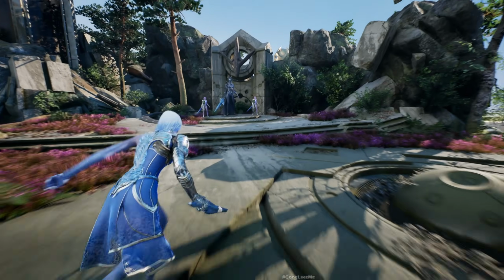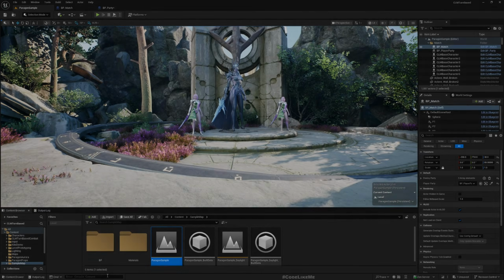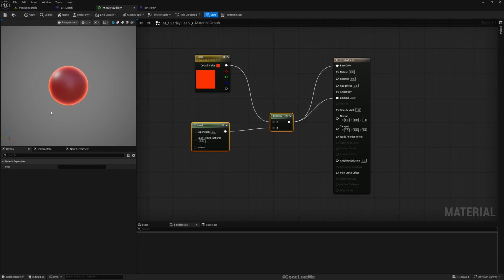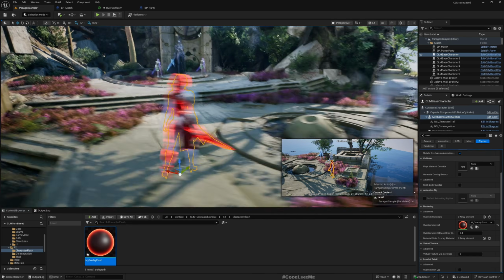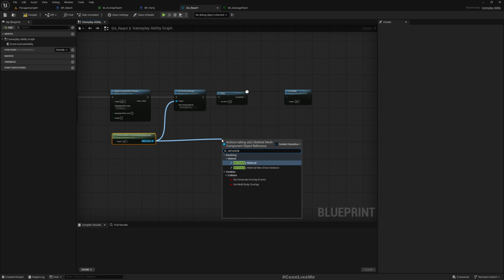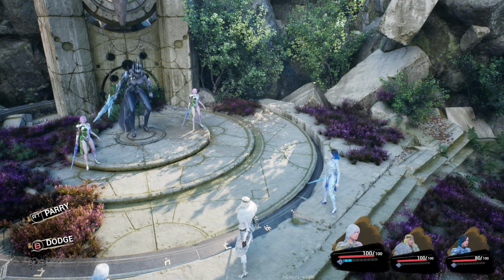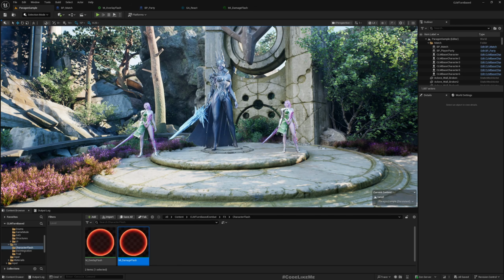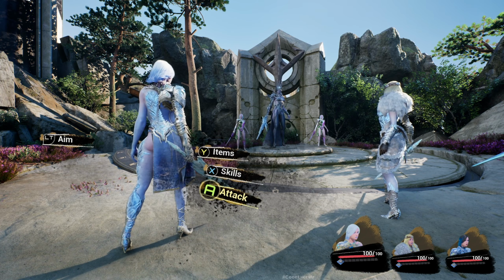Damaged Red Flash FX - Unreal Engine Reactive Turn Based Combat #53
In this episode of the tutorial series on "Reactive Turn Based Combat" in unreal engine based on the game "Clair Obscur: Expedition 33", we are going to create a red flash effect to be applied to the character mesh to show that the character received damage from the attack. This would help the player to easily notice the character received damage. This will be activated through the receiving damage relevant gameplay ability system.